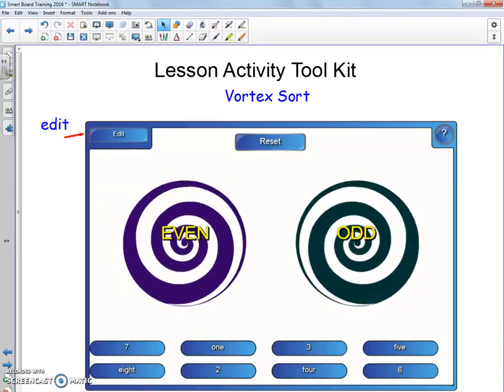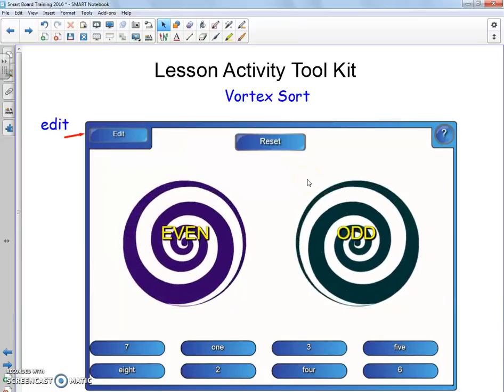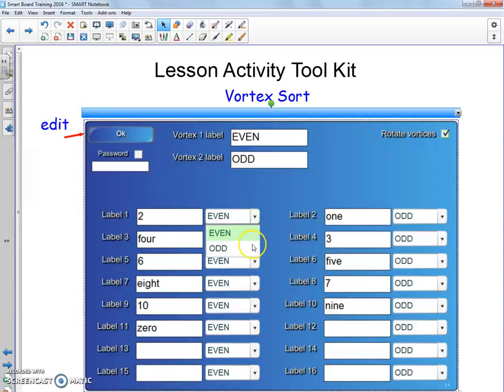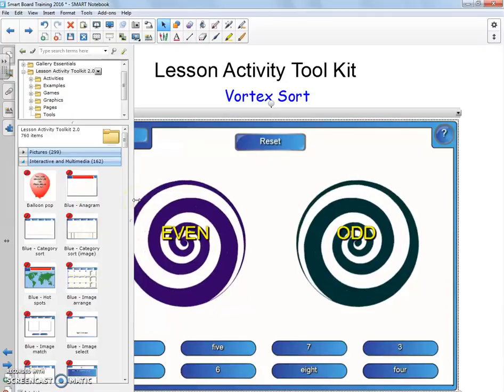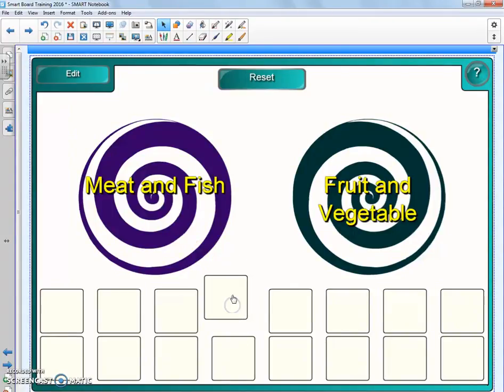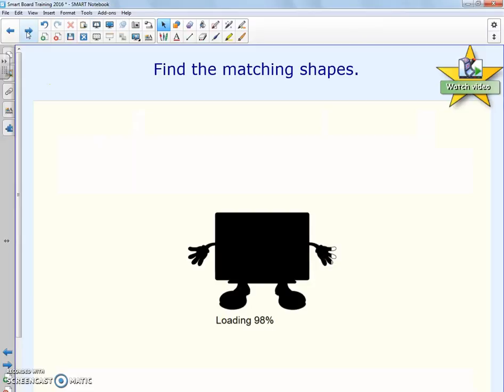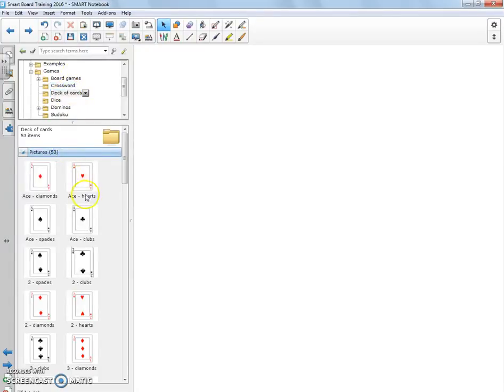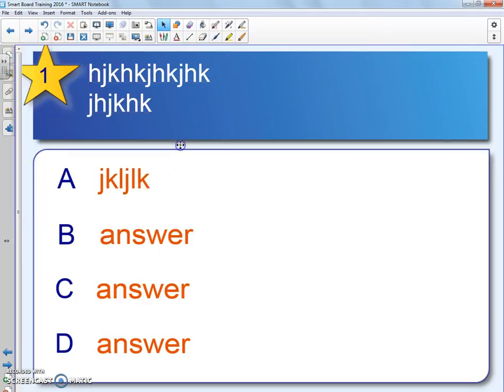Lesson Activity Toolkit in Smart Notebook Version 15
Learn some features of the Lesson Activity Toolkit in Smart Notebook version 15. Create interactive lessons and slides for your students.